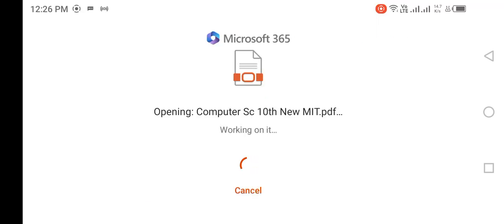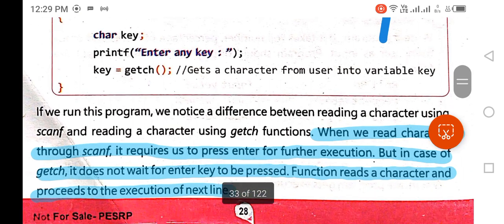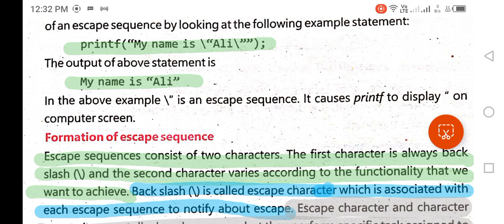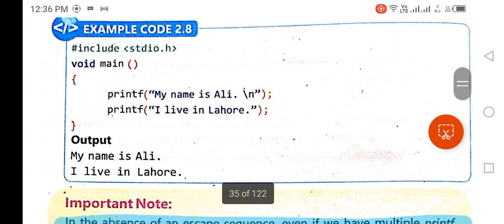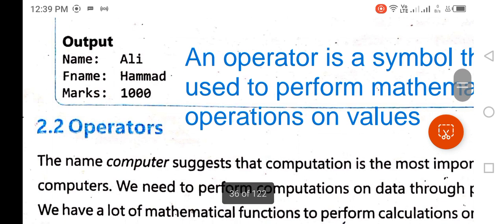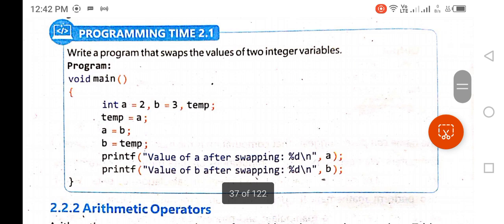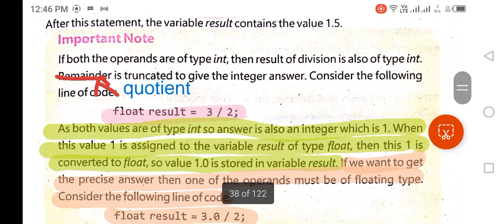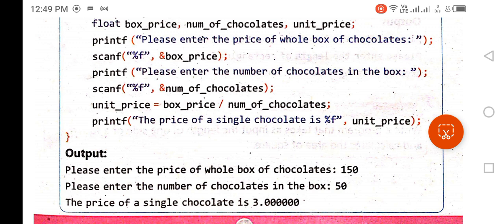Class 10 Computer Chapter 2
In this video I explained following topics:
1. getch() function
2. statement terminator
3. Escape Sequence
4. operators
5. Arithmetic operators (division)